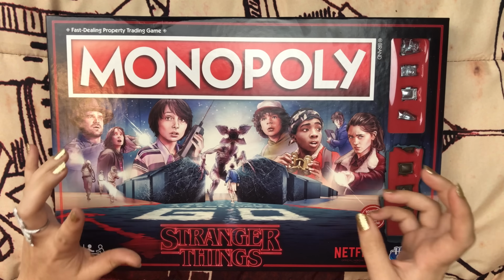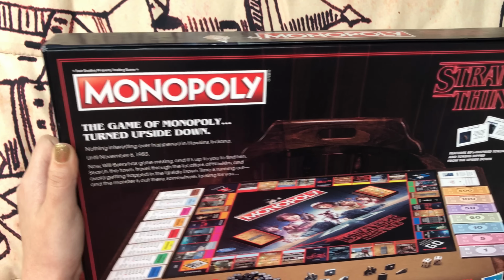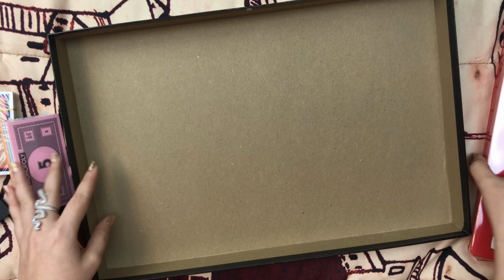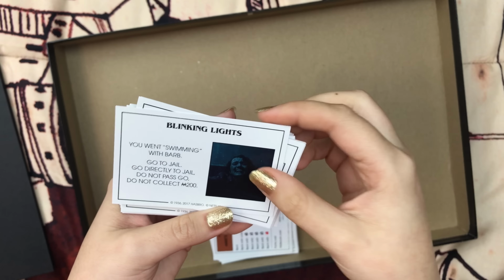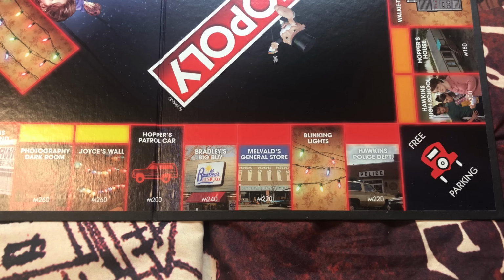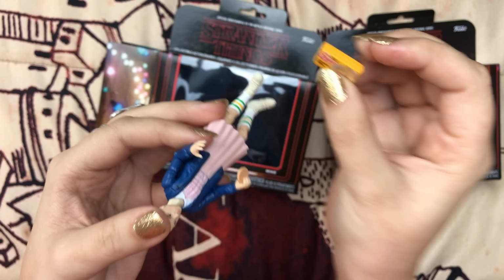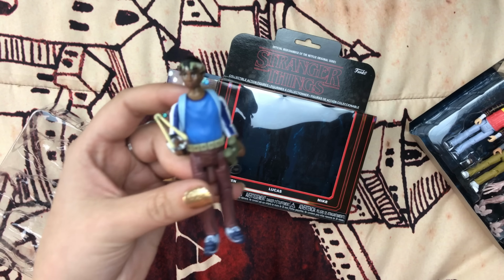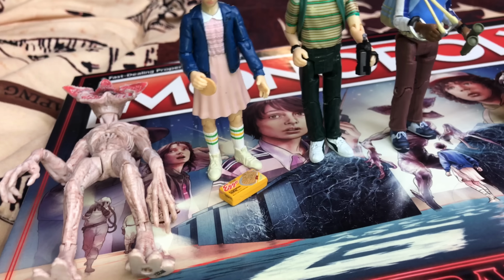Monopoly: Stranger Things Edition Board Game Unboxing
Thank you so much GameStop for sending me this board game and figures to unbox on my channel!

P.s. I do not tolerate rude comments. I'm not a perfect person so don't expect me to do things perfectly.